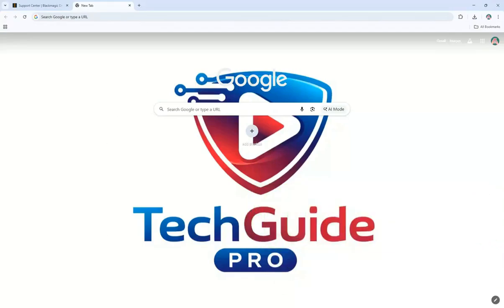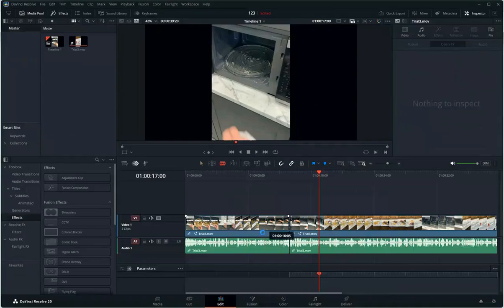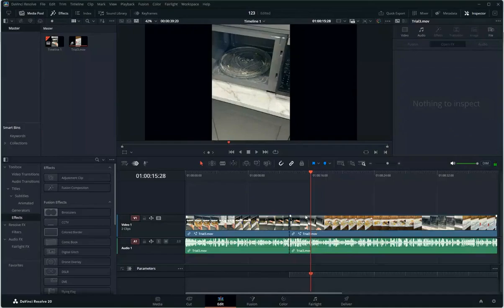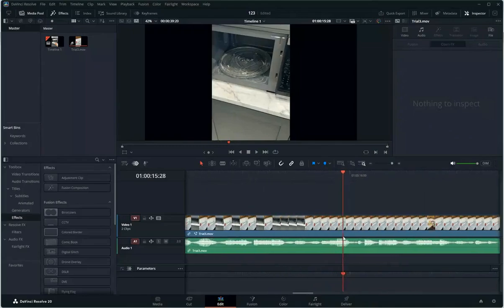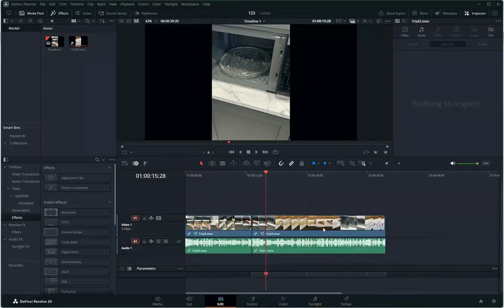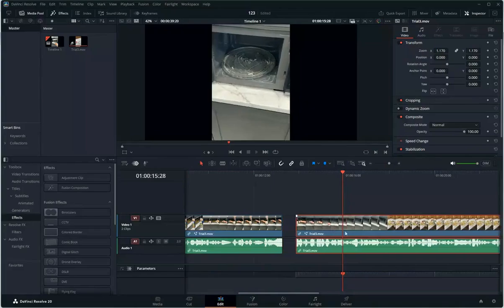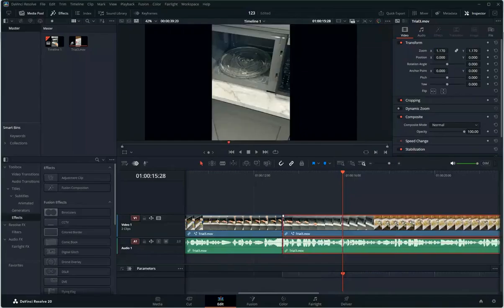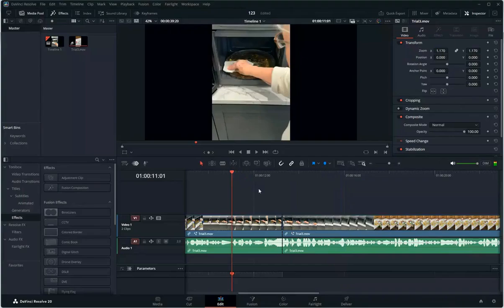How to Use DaVinci Resolve Keyboard Shortcuts - Beginners Guide 2026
Learn how to use DaVinci Resolve keyboard shortcuts effectively.

This comprehensive tutorial will guide you through the essential keyboard shortcuts in DaVinci Resolve, helping you speed up your video editing workflow. Mastering these shortcuts will enhance your editing efficiency, whether you’re a beginner or a seasoned pro looking to refine your skills. Discover how to navigate the software seamlessly, improve your editing speed, and make your projects more efficient with these vital tips.